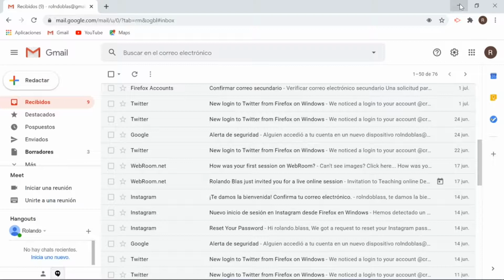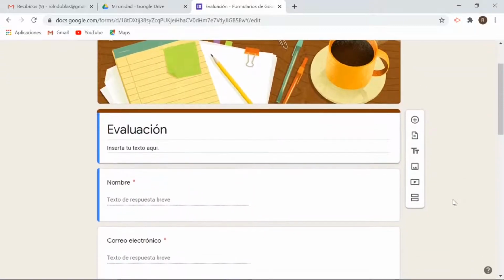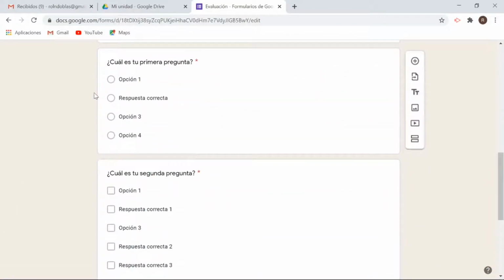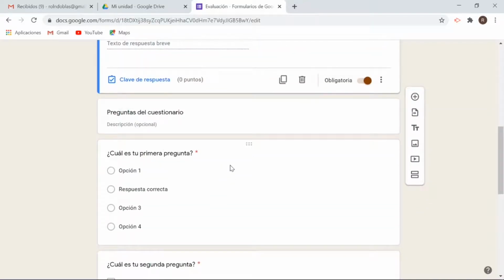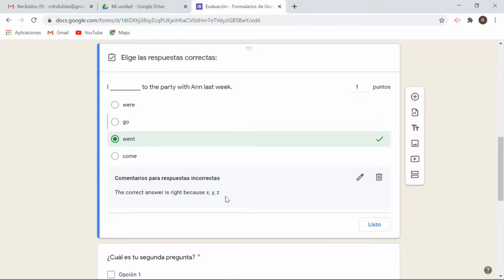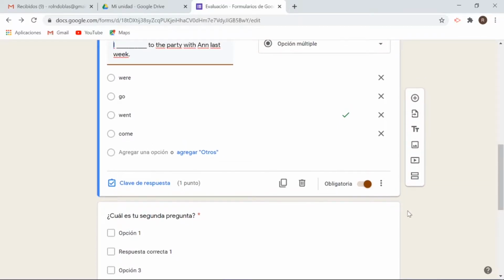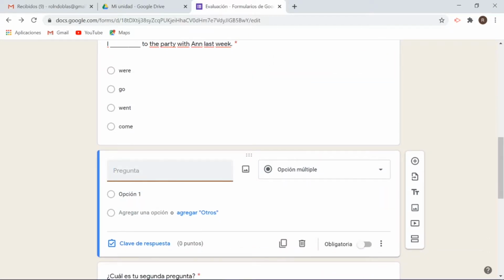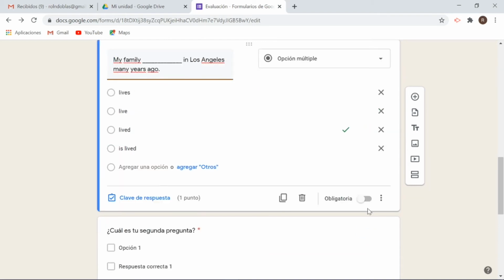Create quizzes in google forms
In this video you will learn how to create quizzes in google forms.